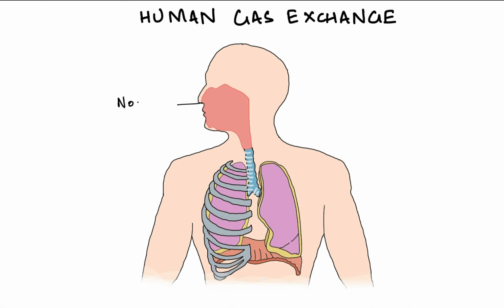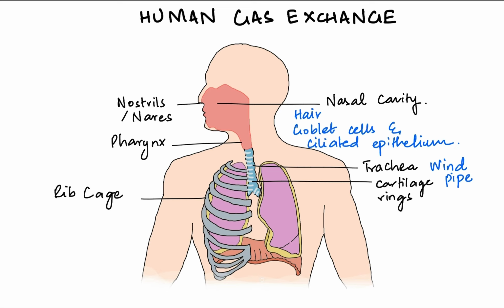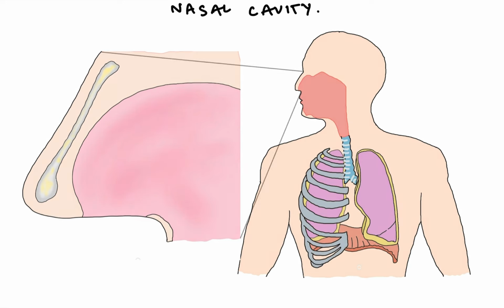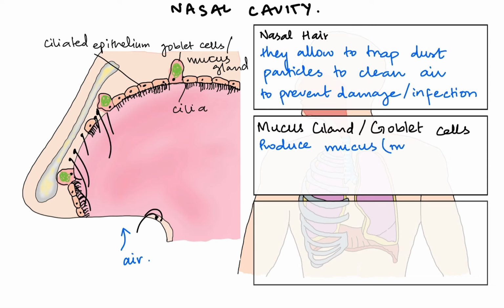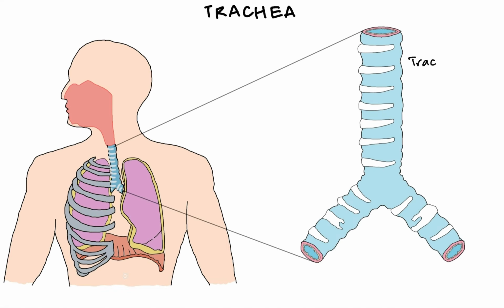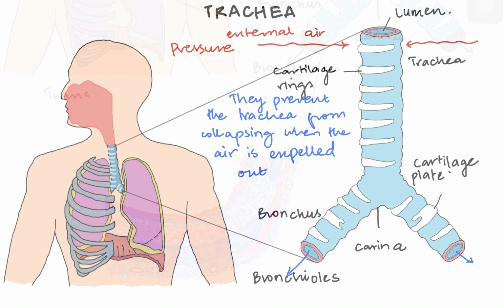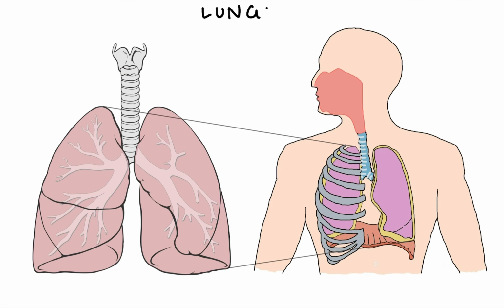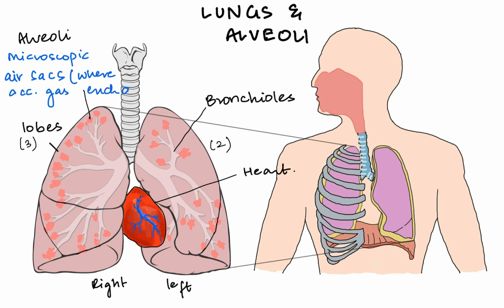O Level Biology - Human Gas Exchange (Nasal Cavity, Mucus and Cilia & Trachea)